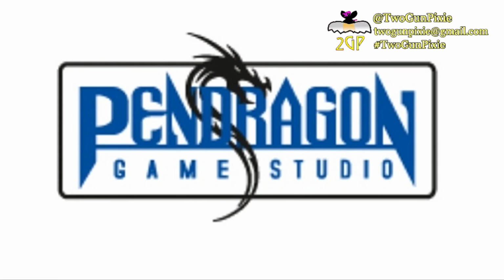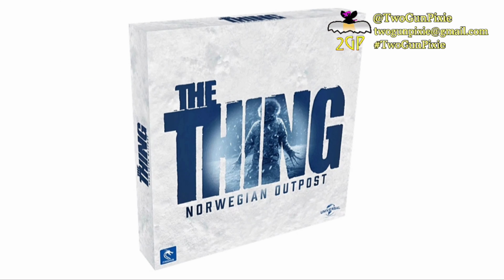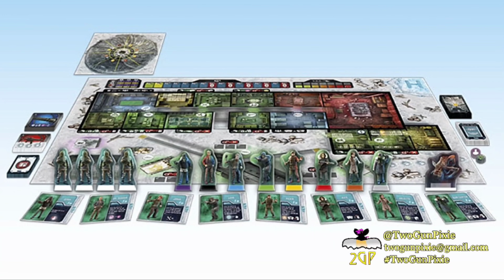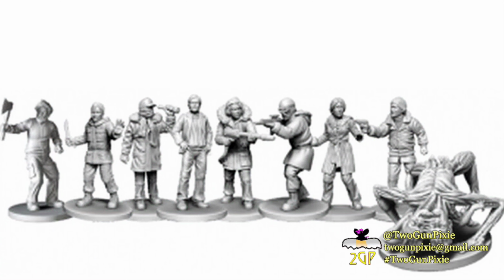Gaming Radar 10/27/22 - The Thing: Norwegian Outpost